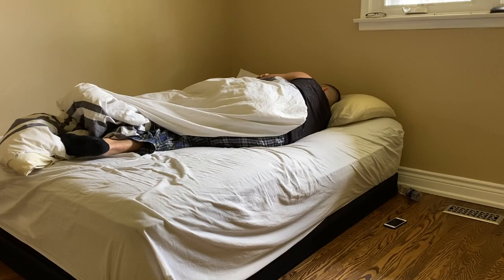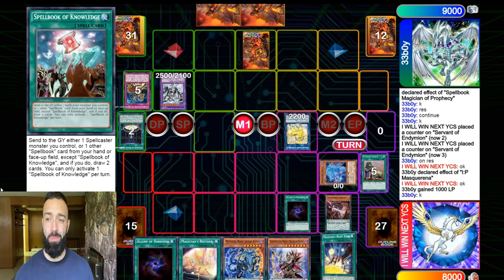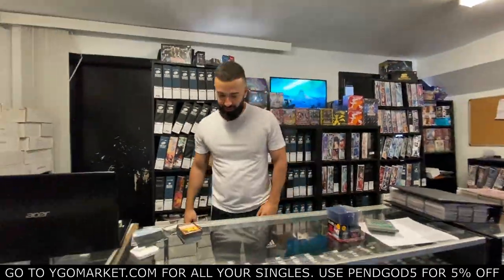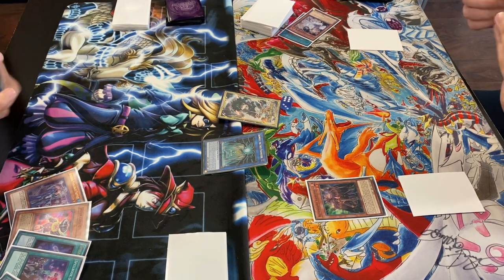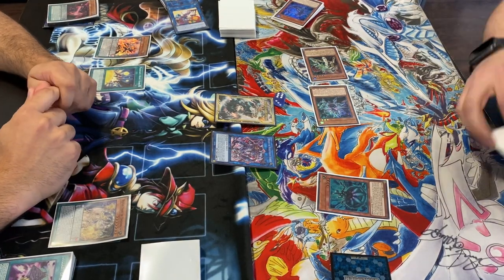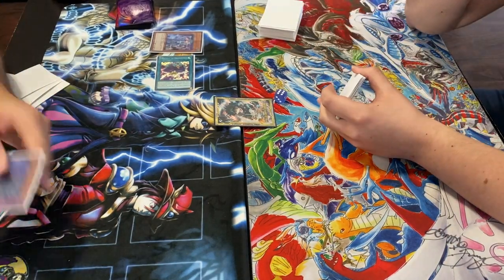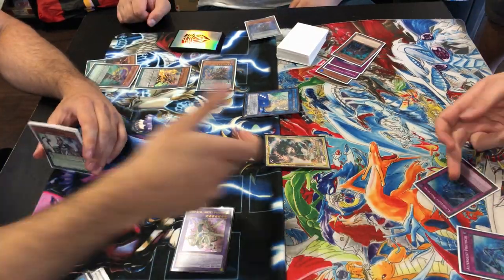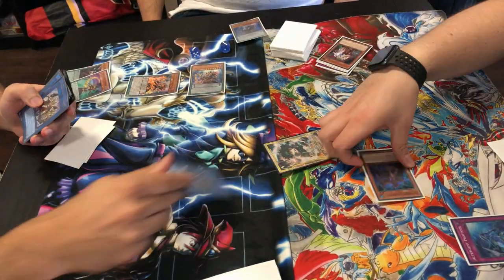BUILDING PENDULUMS AT LOCALS FOR THE FIRST TIME *SPOILER* I GOT CHALLENGED BY PEND HATER AT THE END